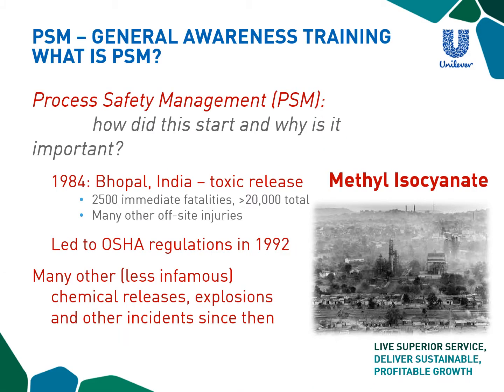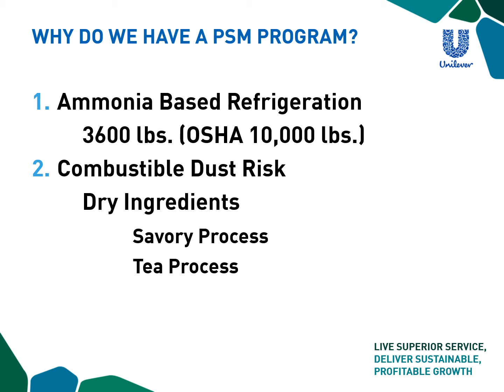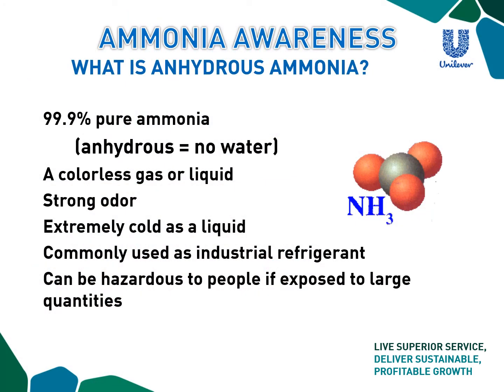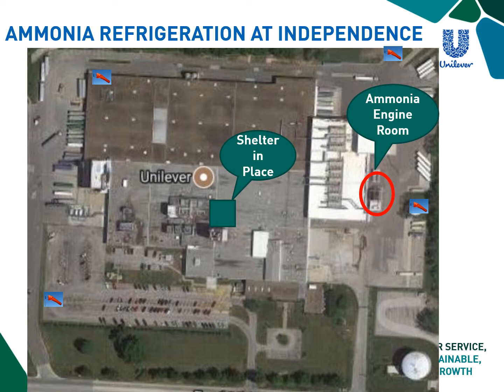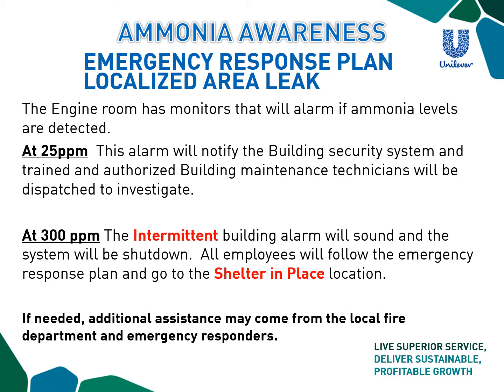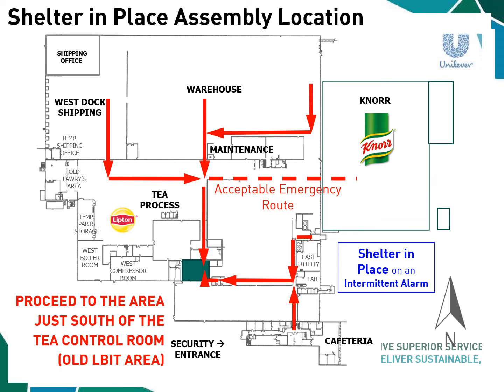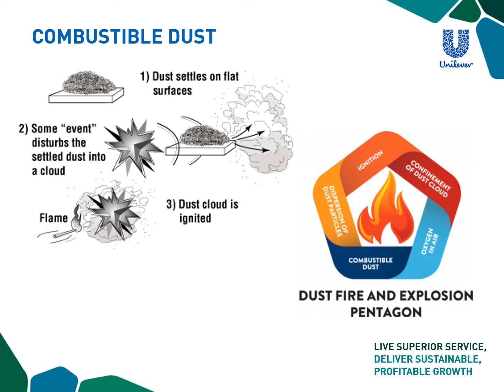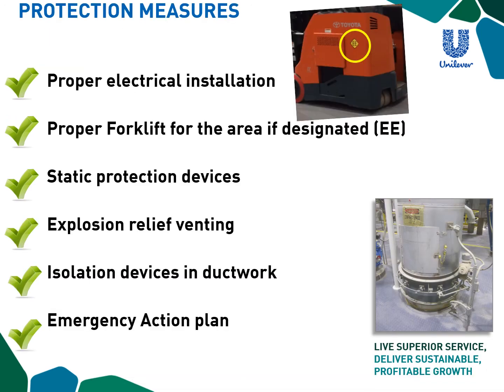PSM Process Safety Management Annual Awareness Training